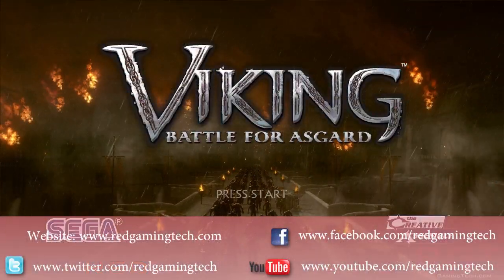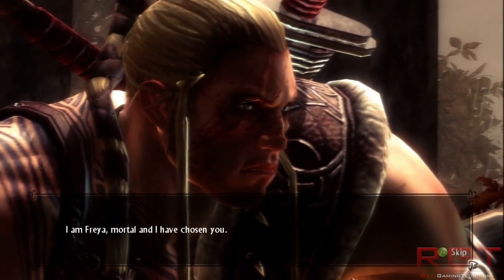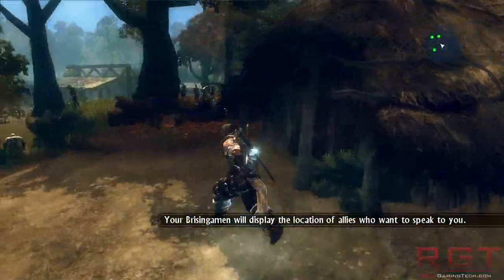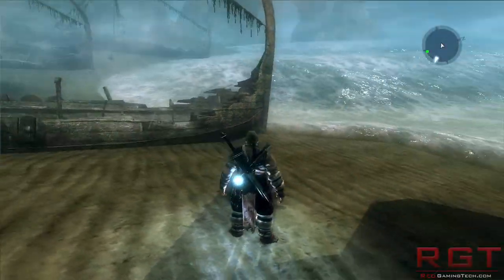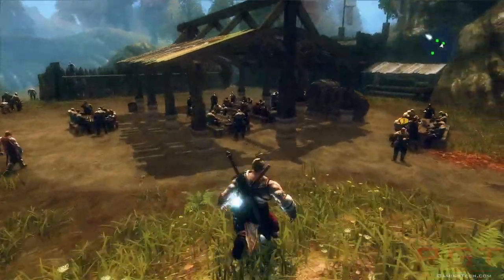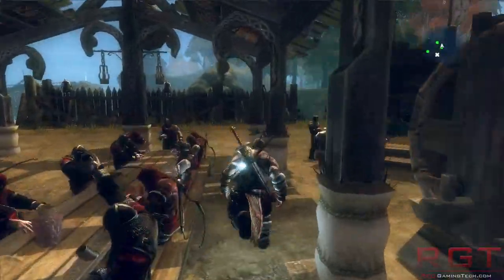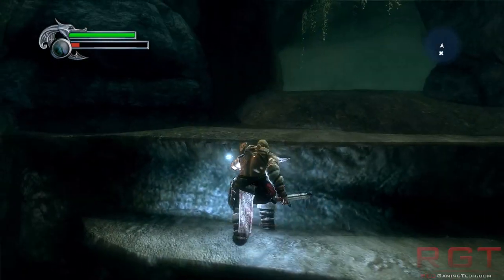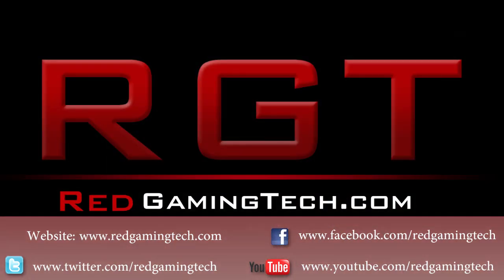Viking Battle of Asgard PC Gameplay, Analysis and First Impressions Review Part 1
In this video I take a look at the recently released for PC Viking Battle of Asgard, which is a port of a 2008 xbox 360 / PS3 game of the same name.

There were a few problems initially with this title, with it not displaying text while in menus and the like for owners of a Nvidia card - but there was a recently released patch that seems to have resolved all of these issues.

Viking battle of Asgard's concept and controls are familiar to anyone who has played action / slash games such as DMC or God of War. It is worth noting however, the games concept art does look fairly nice in many areas - and indeed the port does look fairly pretty.

Controls and general questing however don't feel as tight as I'd have liked, and I found most of the characters to feel forgettable /not that interesting - which is somewhat strange due to the rather decent voice acting.

Combat feels awkward in some instances, which is another shame since Viking Battle of Asgard features rather nice fatalities and some nice ideas with the rune system, Overall it is a fun package, and a reasonably good price but I just feel like that there were some issues (such as the main character not being particularly agile) which holds it back.